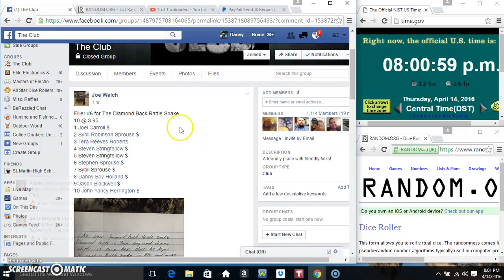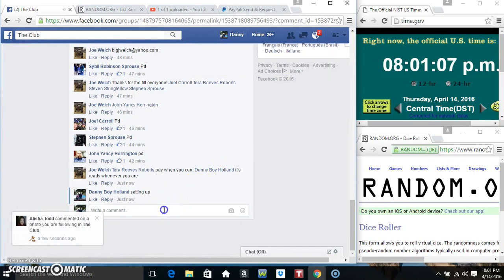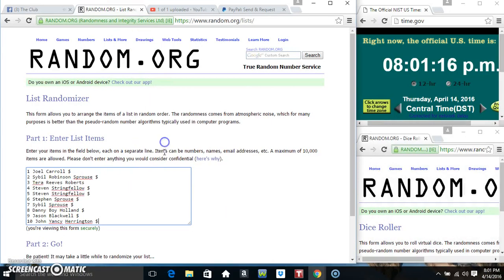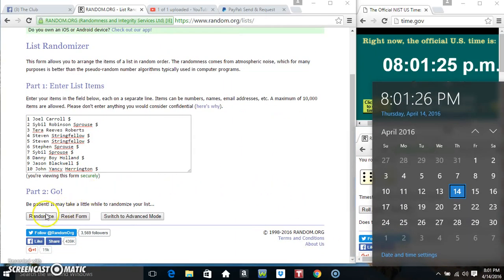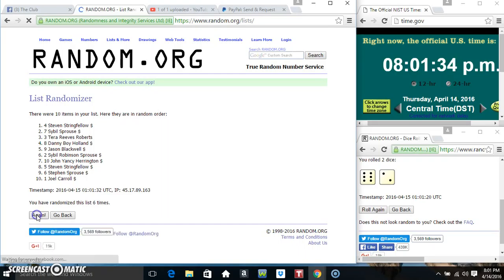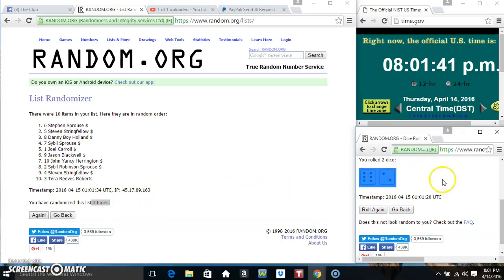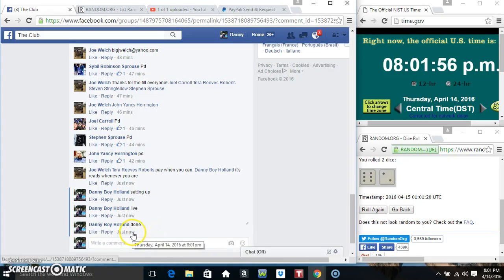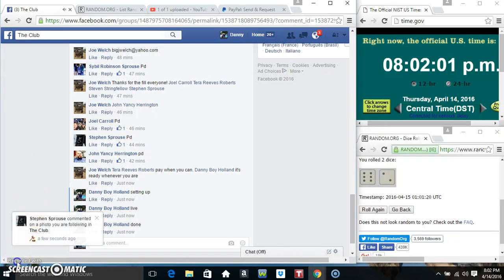snake filler 6